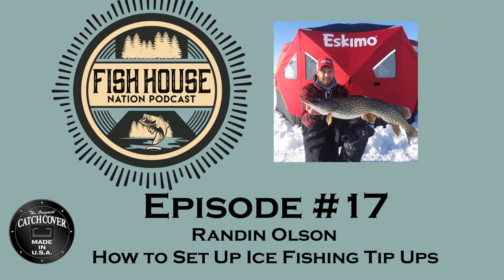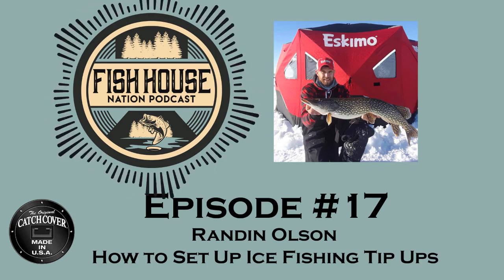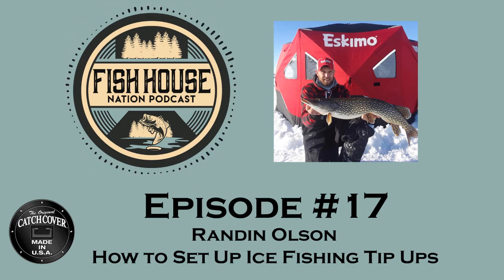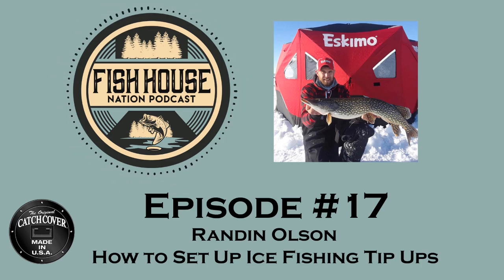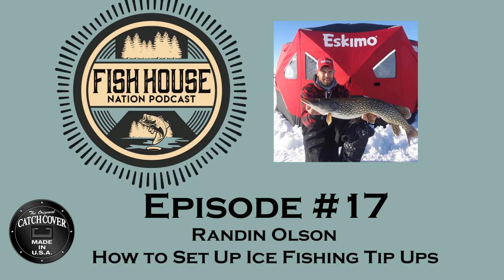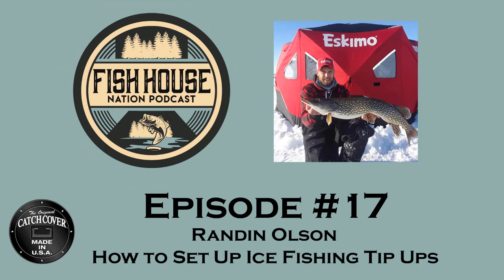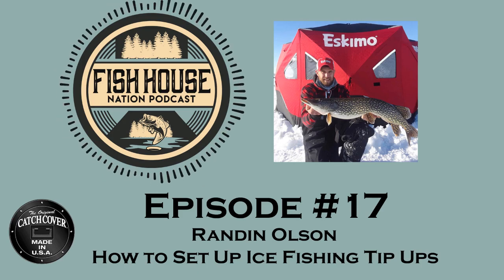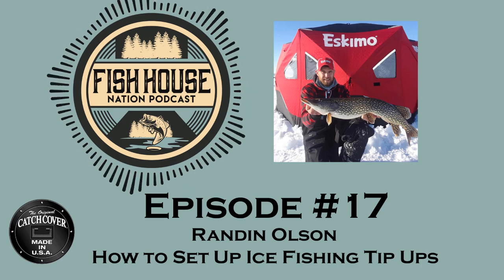How To Ice Fish With Tip Ups - Fish House Nation Podcast Episode #17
Randin Olson from Lockjaw Guide Service joins the Fish House Nation Podcast to discuss tip up fishing for northern pike and walleye.  Randin shares his best advice for setting up your tip ups as well as fishing strategies.